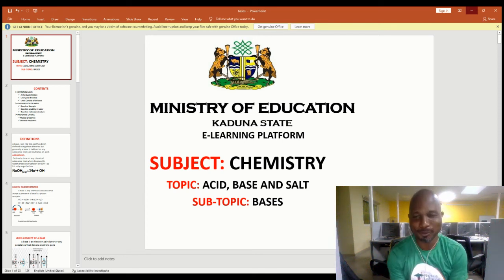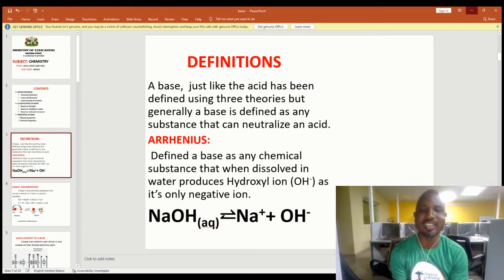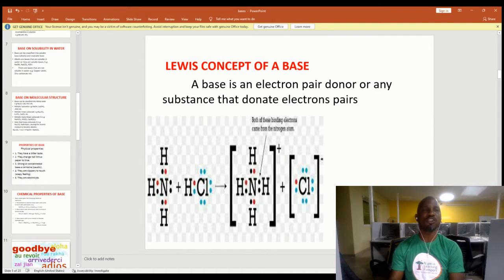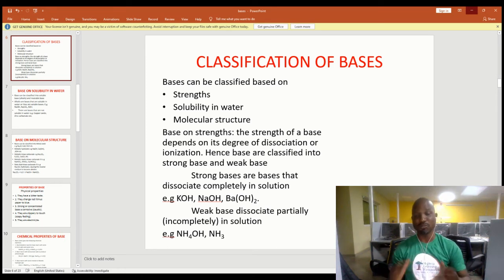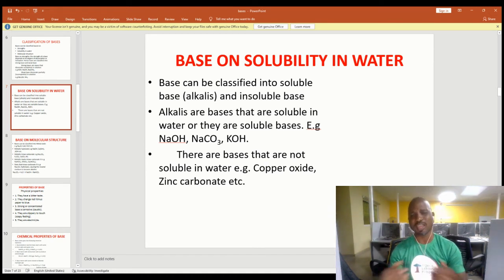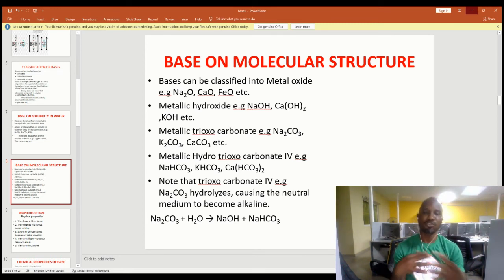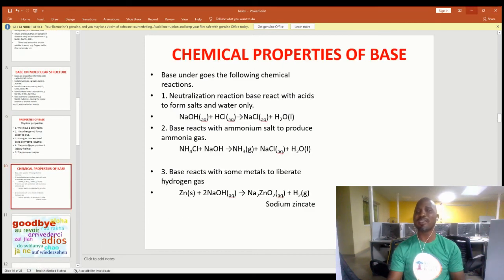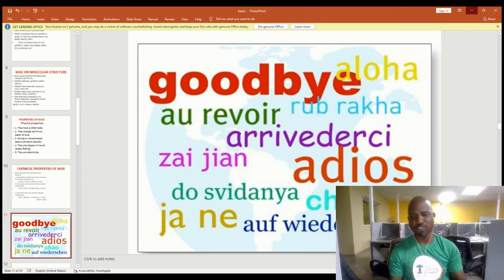Thu Aug 25 2022 2 40 33 PM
video lesson on a base happy learning